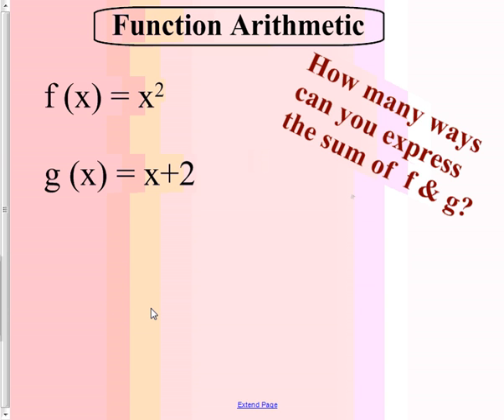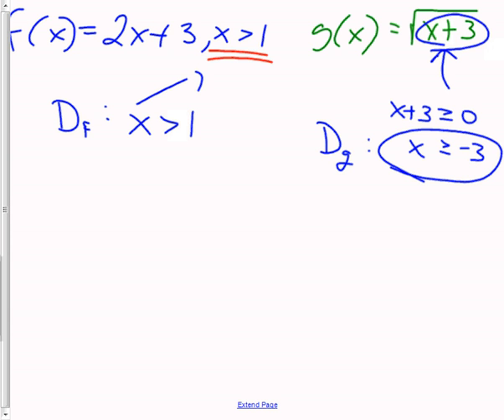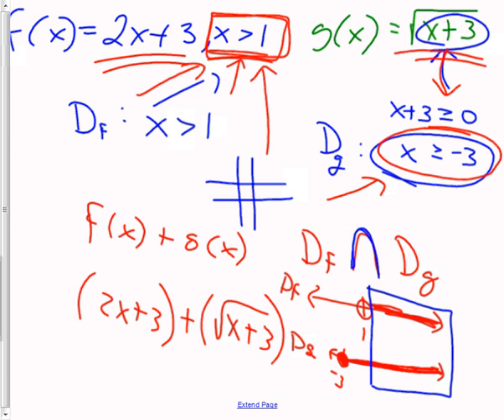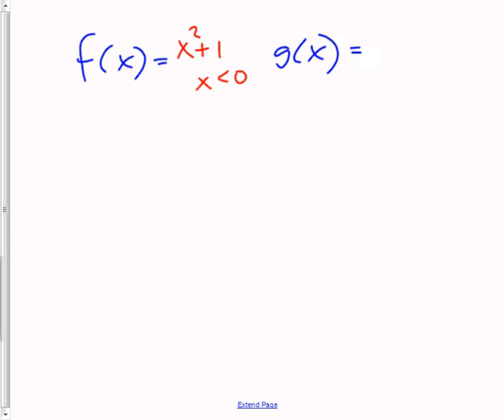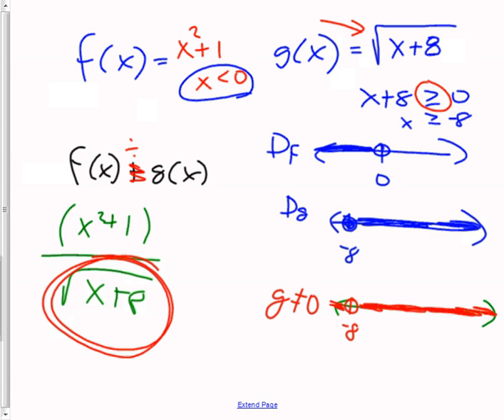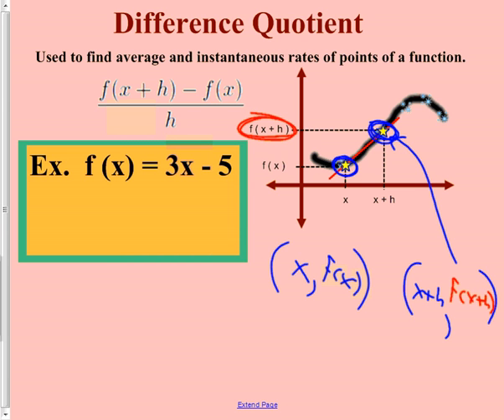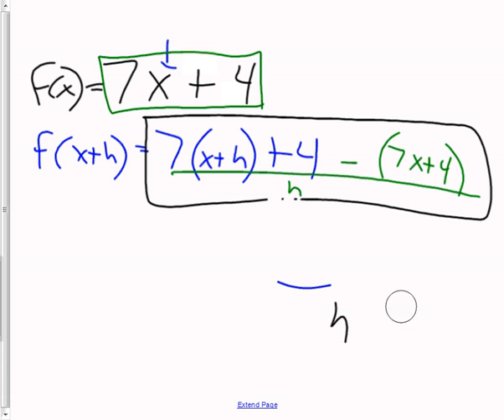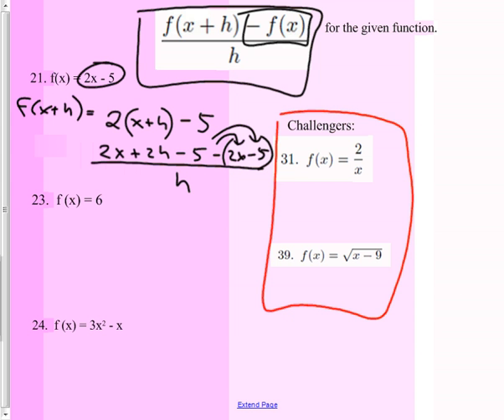September29 HPC Lesson 3 1 domain and range and difference quotient